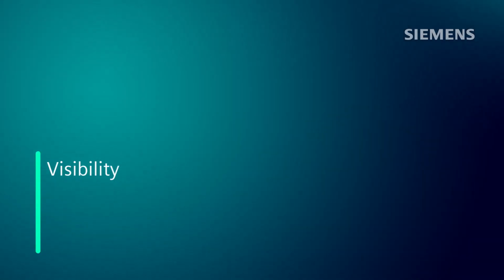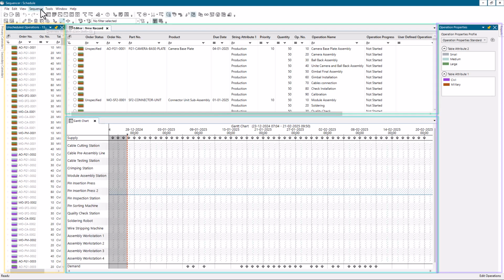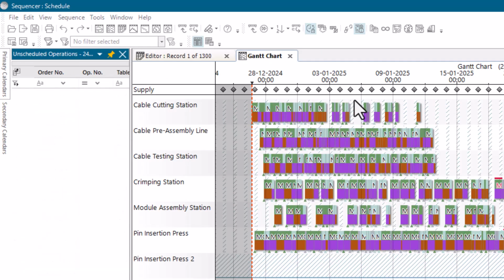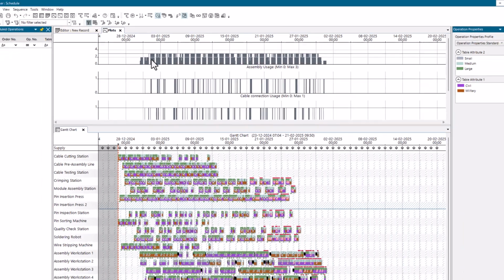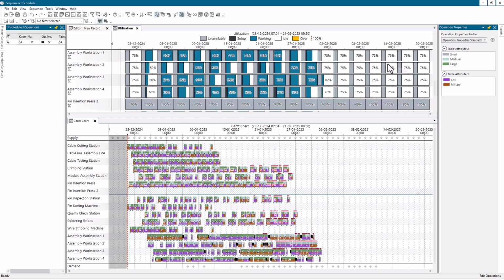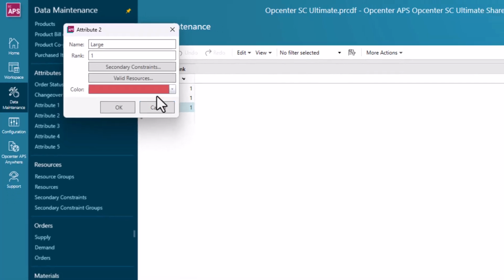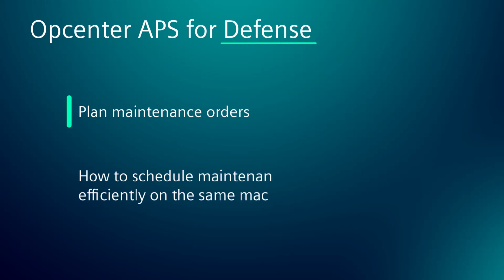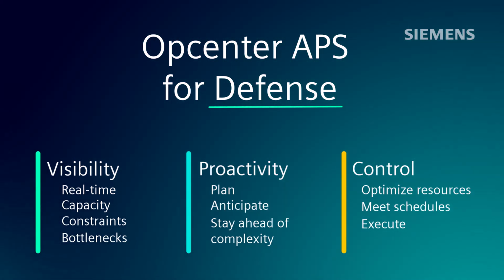Optimising Defence Manufacturing with Siemens Opcenter APS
Mission-critical manufacturing demands mission-critical planning.

As defence programmes become more complex, manufacturers need greater visibility, better resource utilisation, and the ability to respond quickly to changing priorities.

In this video, discover how Siemens Opcenter APS helps defence manufacturers optimise production planning through finite-capacity scheduling, real-time operational visibility, intelligent resource allocation, and dynamic rescheduling.

Learn how smarter planning can help your organisation:

✅ Improve production scheduling accuracy
✅ Optimise skilled resources and critical equipment
✅ Identify bottlenecks before they impact delivery
✅ Balance production with maintenance activities
✅ Increase operational visibility
✅ Respond faster to change
✅ Improve on-time delivery performance

As one of the UK's leading Siemens Opcenter APS Expert Partners, Kudos Solutions helps manufacturers transform complex planning challenges into measurable business results.